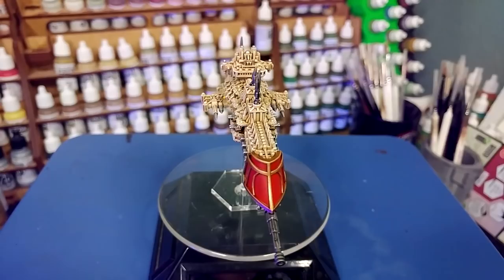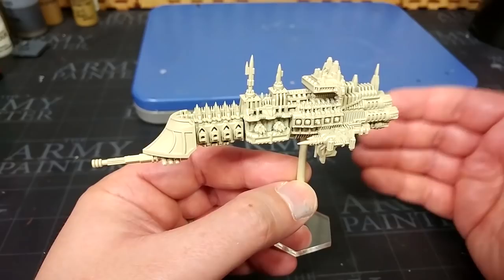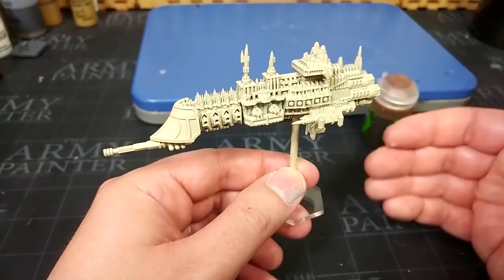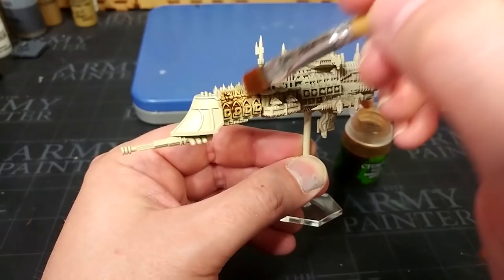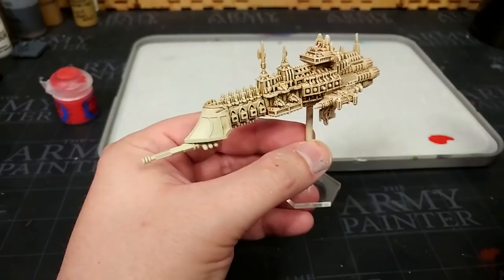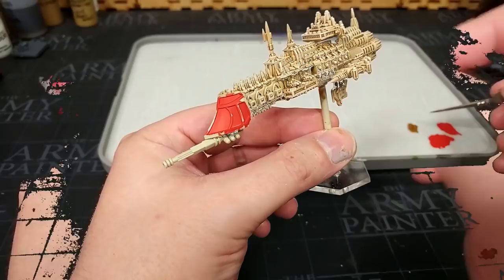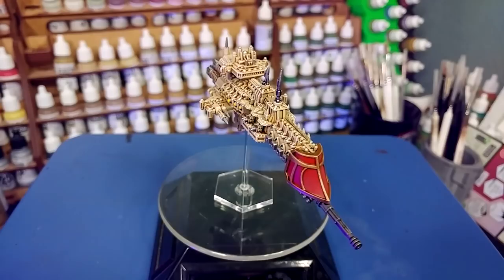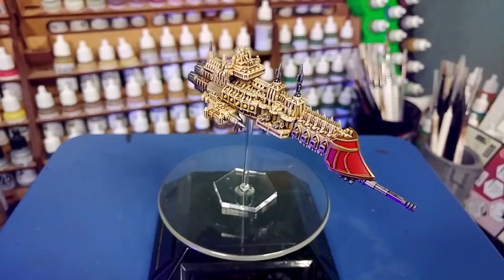Great Games Never Die! Painting for Battlefleet Gothic [How I Paint Things]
Battlefleet Gothic holds its position as a nostalgic favourite of many, and with good reason! Though paperwork and rolling randomly to determine leadership for your vessels are a little old-fashioned by today's standards, the rules for Battlefleet Gothic (or good ol' BFG) have enough depth that even almost a decade after the game was finally dropped by Games Workshop, people are still out there playing and hunting for other players!

Warfleets: FTL can be found at onepagerules.com or on Wargamesvault for free!
A Billion Sons is available as a softback rulebook from Osprey Publishing, or a PDF also at Wargamesvault.

STL file sources:
Today's ship was built from the Soul Forge Studio 'Warlock Pattern Cruiser' kits

00:00 - Intro
00:54 - Sourcing Miniatures & Rules
02:41 - The Painting
12:16 - The Finished Product

PAINTS USED:

PRIMER:
The Army Painter Skeleton Bone

CITADEL:
Wrack White (Dry)
Nuln Oil Gloss (Shade)
Liberator Gold (Layer)
Stormhost Silver (Layer)
Yriel Yellow (Layer)

SPRAY VARNISHES:
Citadel Munitorum Varnish